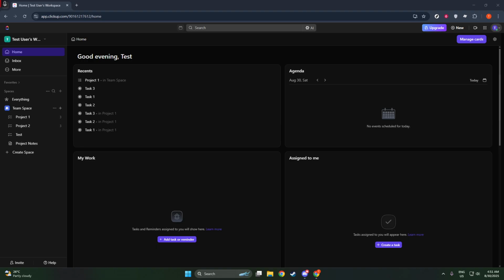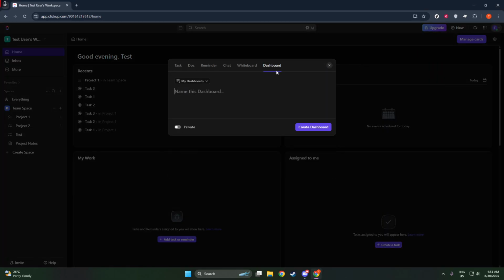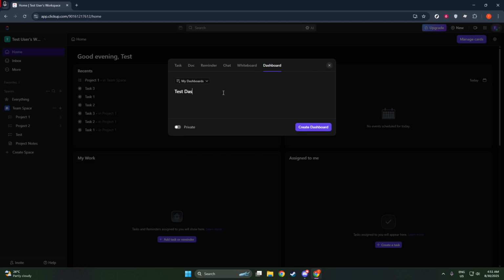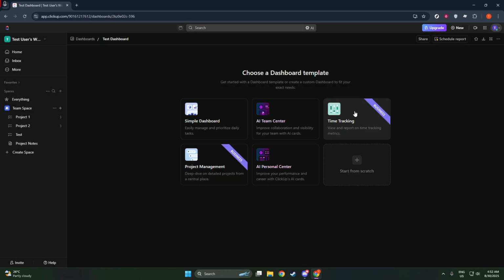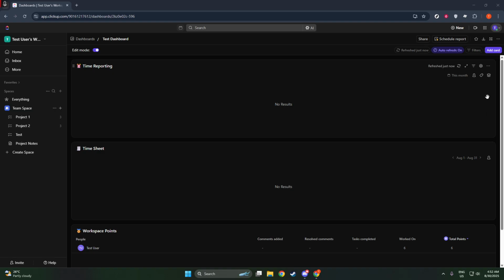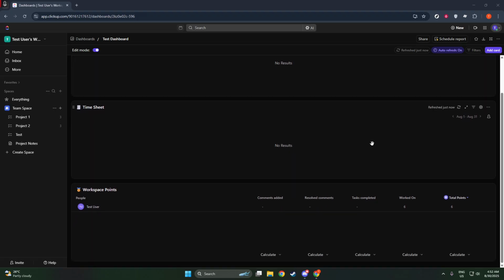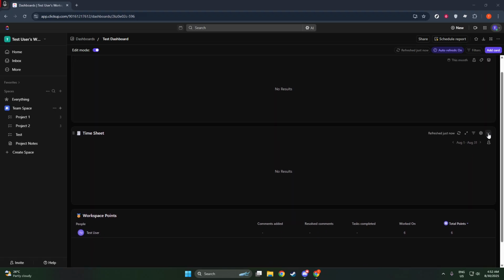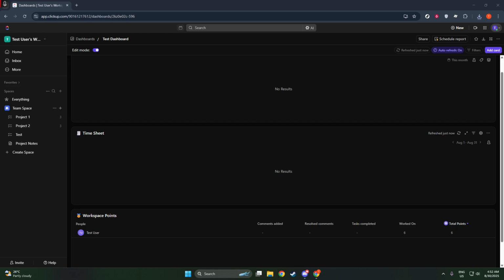How to Export Time Entries from ClickUp to Sheets [2026 Full Guide]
In today’s video, we cover ClickUp tutorial, export time entries, ClickUp to Sheets, time tracking, project management, Google Sheets tips, ClickUp tips, productivity tools, time management, how to export ClickUp, data export, project tracking, automation tools, Sheets integration, ClickUp features, time entry management, workflow optimization, efficiency tips